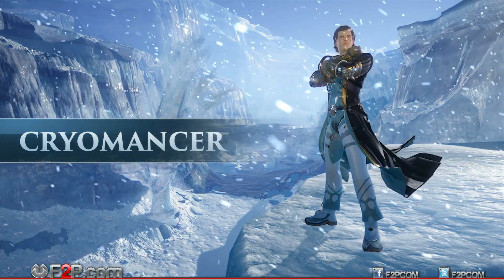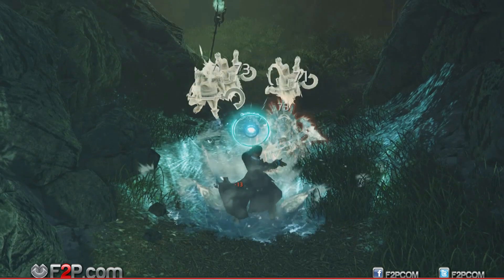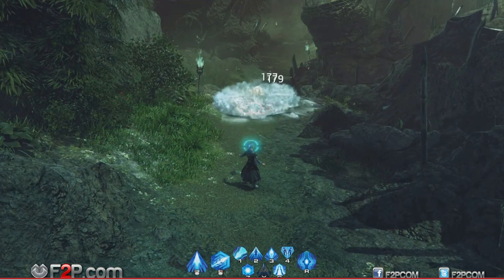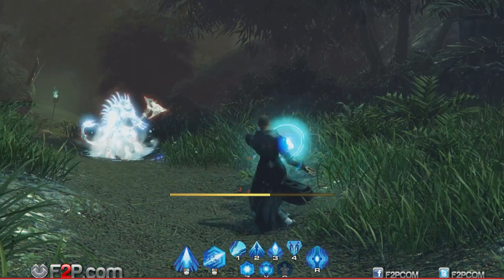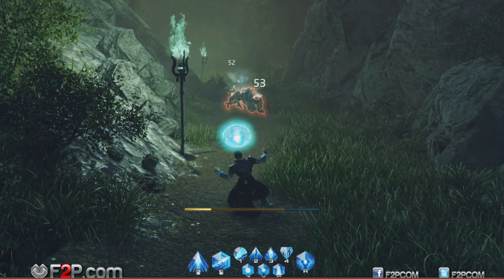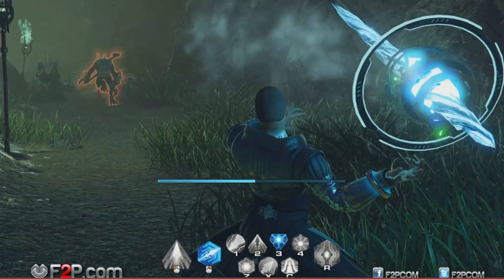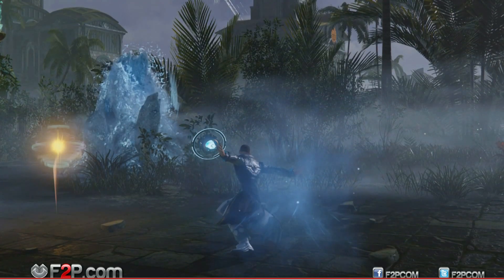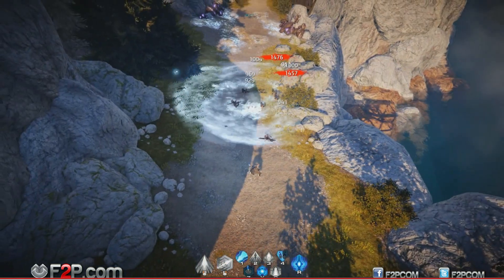Skyforge Cryomancer Class Gameplay Trailer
Those who dare to fight as the Cryomancer will master the dangerous and fascinating power of cold.